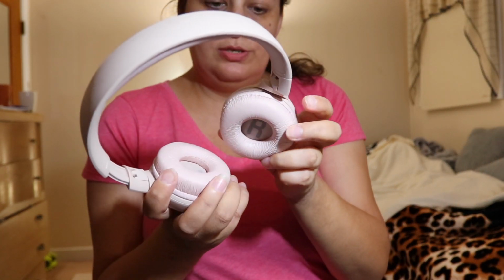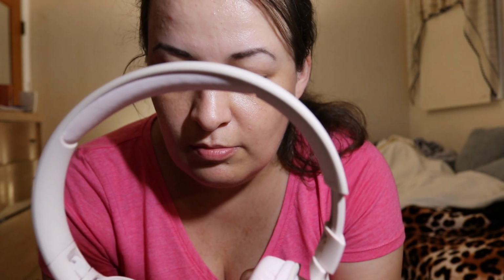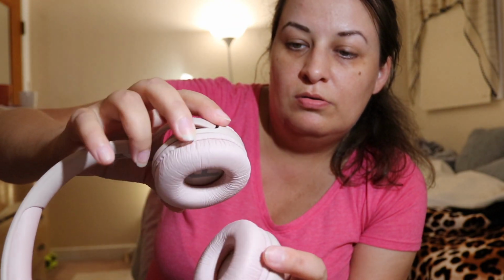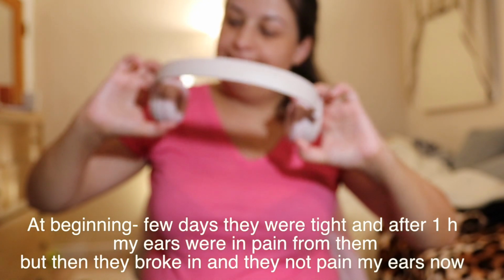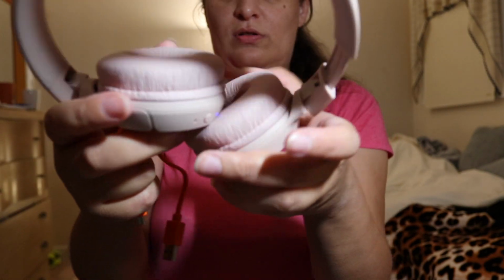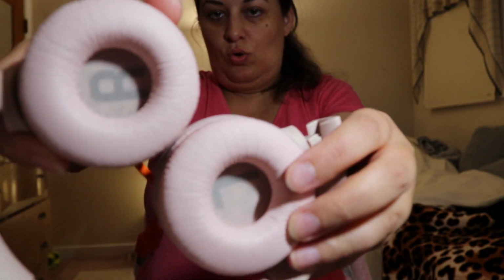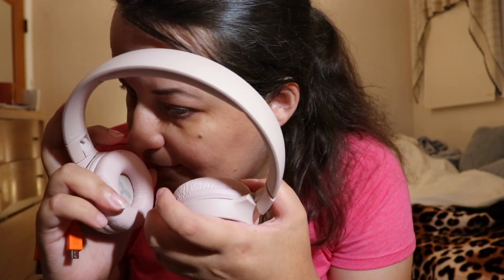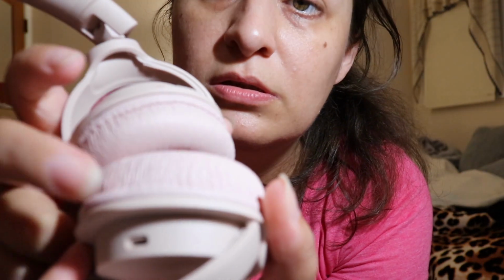JBL BT500 WIRELESS HEADPHONES UNBOXING